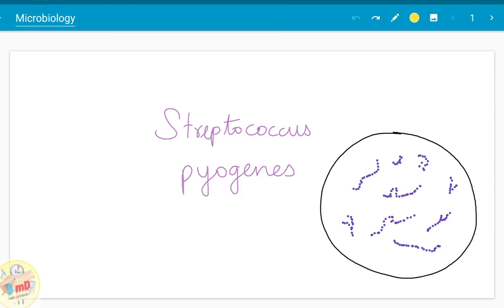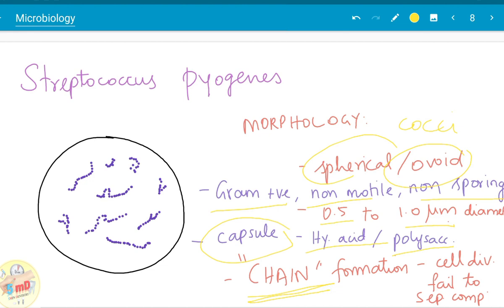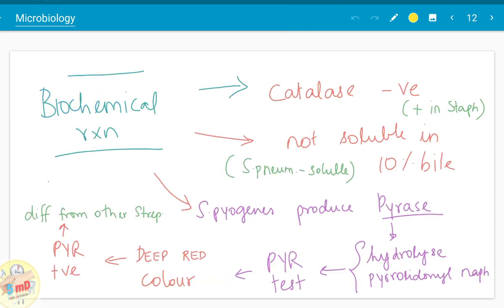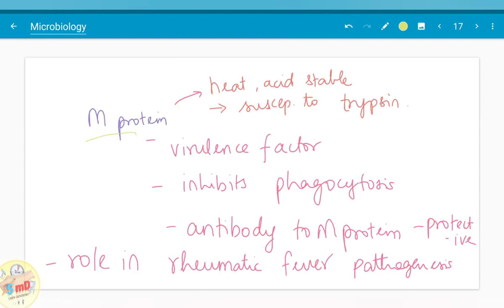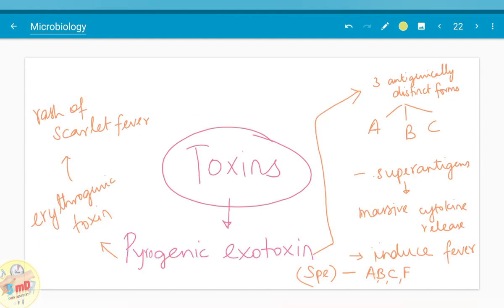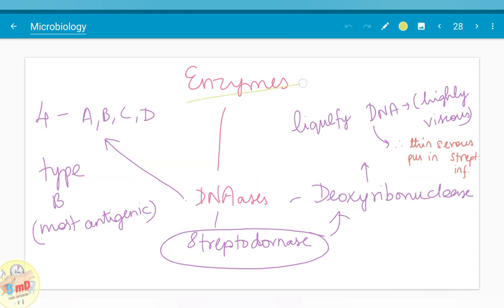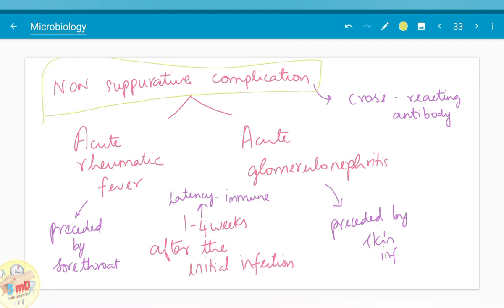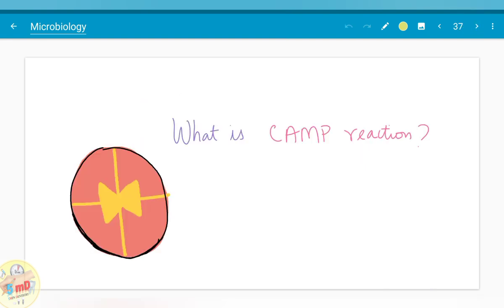STREPTOCOCCUS PYOGENES - Microbiology - 2nd Year MBBS-BDS (easy lecture)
Want to learn a complete essay answer in a short time? Then this video is for you!!
Strptococcus Pyogenes is a common question asked in the 2nd year of your medical or dental exams.
This video will cover all the relevant topics including culture pathogenesis toxins and enzymes in an easily understandable way.